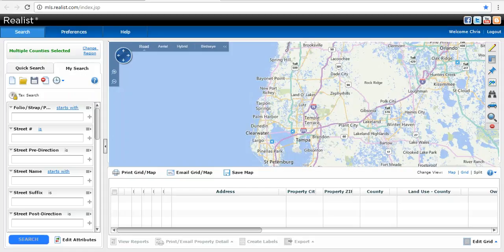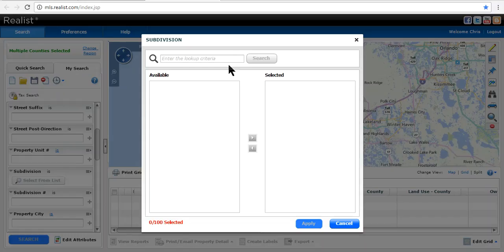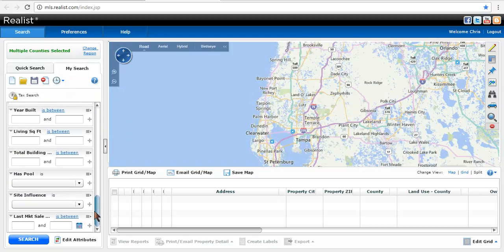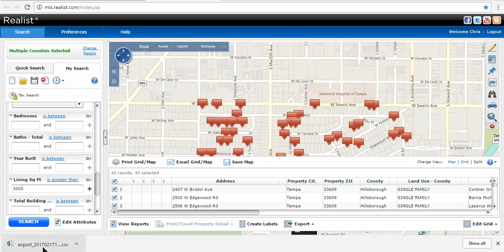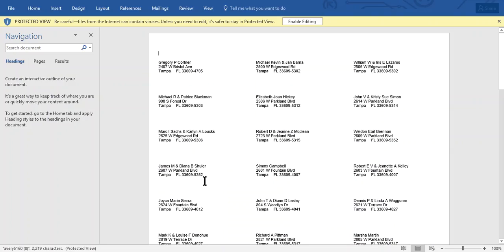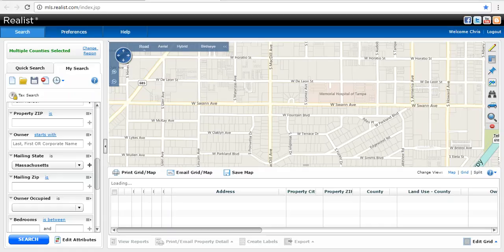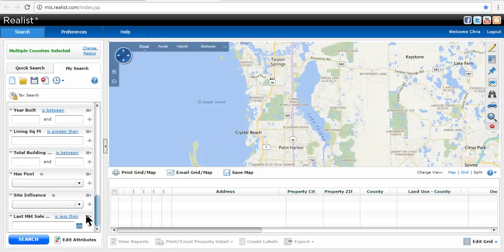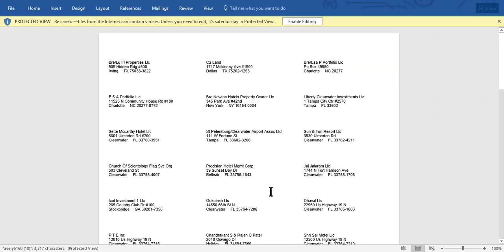Realist 11 Tax Search